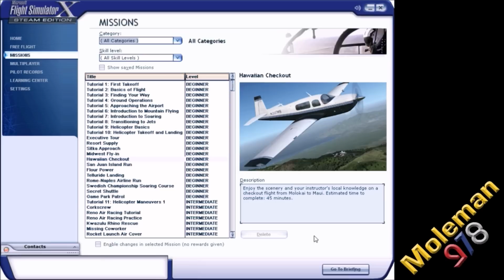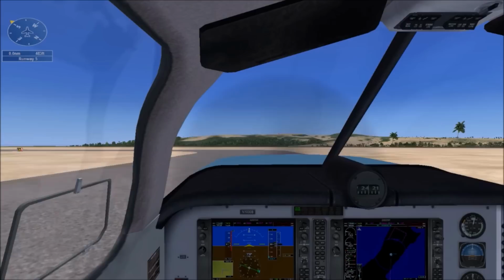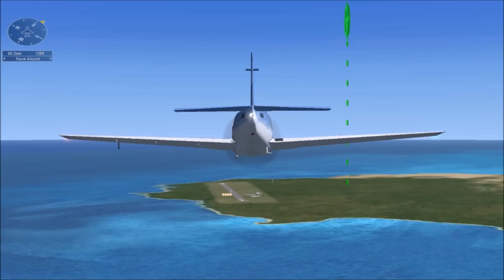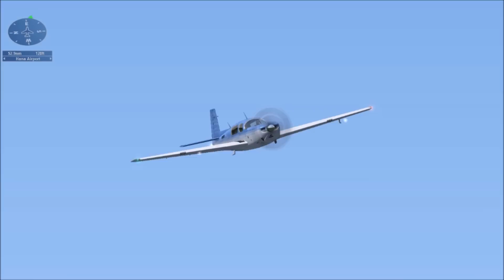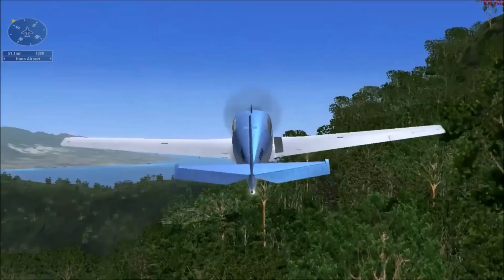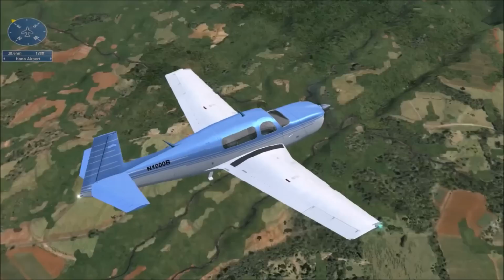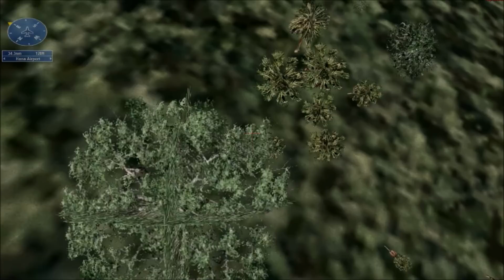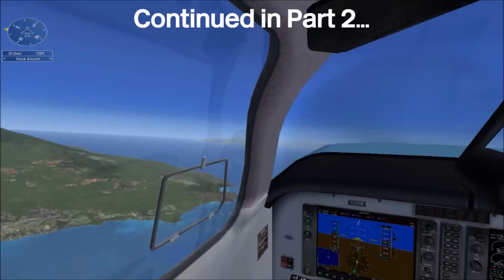Let's Play: FSX:SE, Missions! Hawaiian Checkout Part 1 | Mooney M20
Sorry this was delayed, YouTube decided it didn't want to process the whole video so I had to re edit stuff..

Anyway, We're in Hawaii, with its beautiful coastlines and cliffs, and hopefully not craters where I crash.. :P